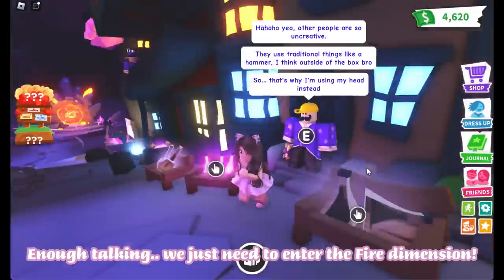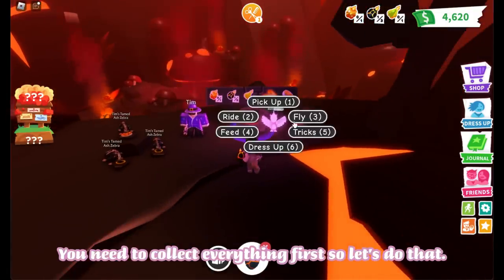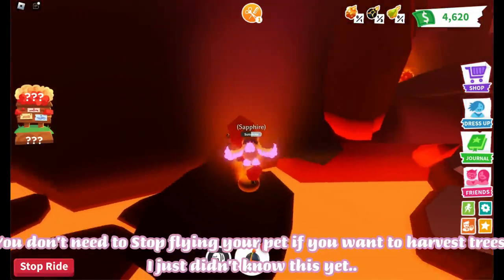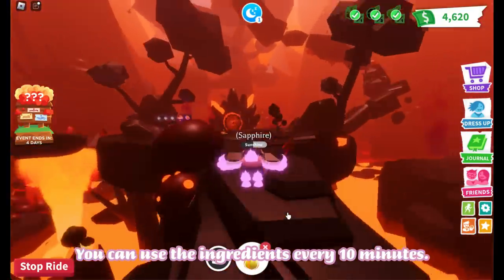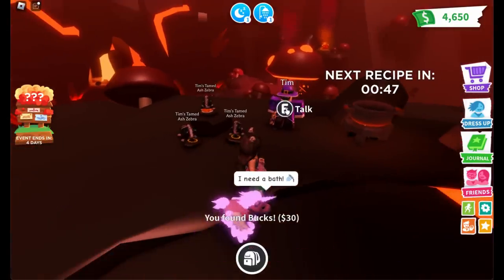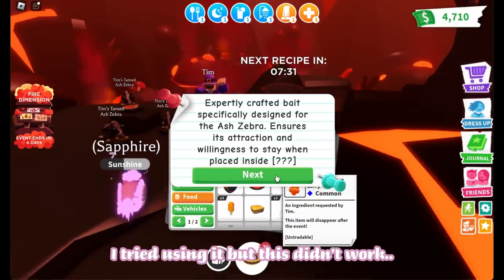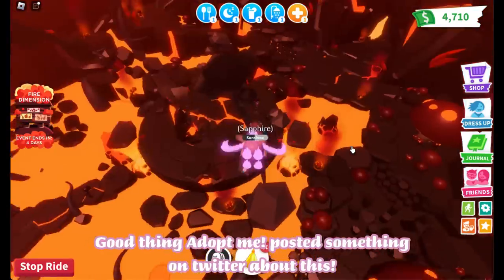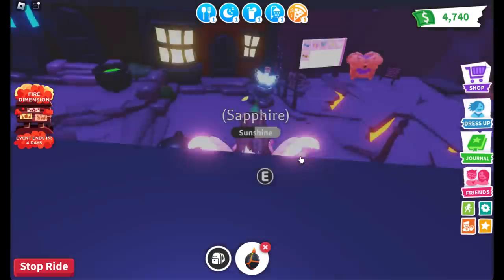HOW TO GET THE ASH & FLAMING ZEBRA USING INGREDIENTS IN ADOPT ME!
❀Information❀
Hi everyone! The new surprise update is out! Here's everything you need to know and HOW to actually get the Newest zebra!

Adopt me house build Adopt me trading Adopt me build hacks New builds
Motorhome Campervan Camper Eggrefresh Newegg Leavingegg Japanegg Rainforest egg Southeast asian egg Mountain house opening
hatching 100 eggs Aesthetic Modern Cute Tree kangaroo spring blossom Hare Pigeon Border Collie Jungle pets update Bucks gaining cap Jobs racetrack City egg Urban Egg Gargoyle Goat Household egg NEW EGG UPDATE grinding area bucks get rich infinity
infinite money
Hillhouse
Luxury mansion
Expandable houses